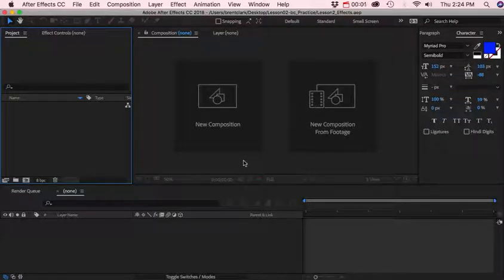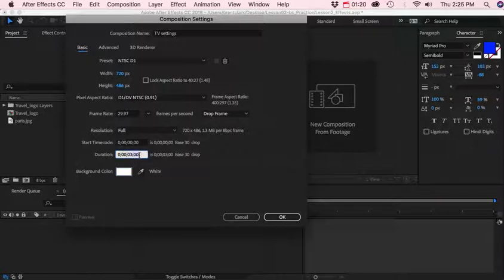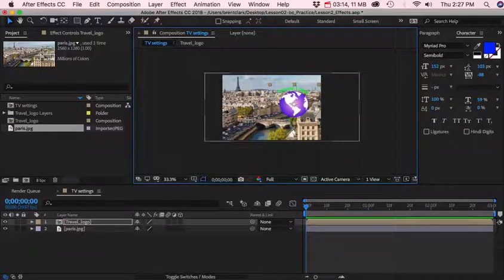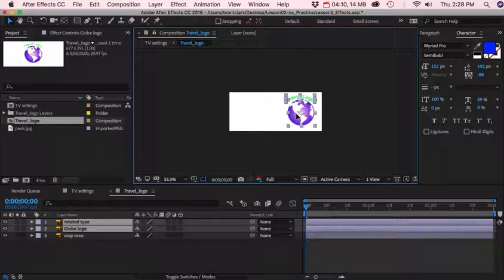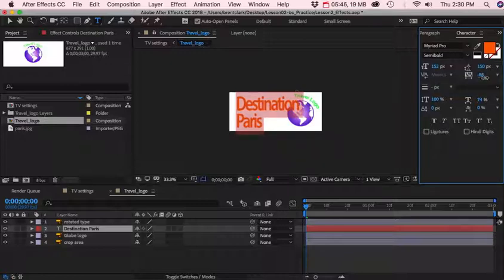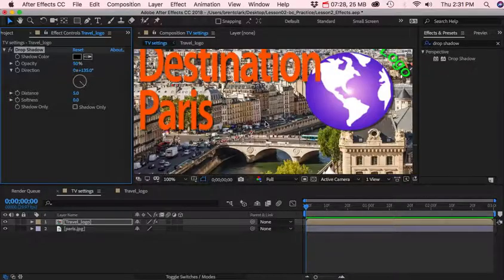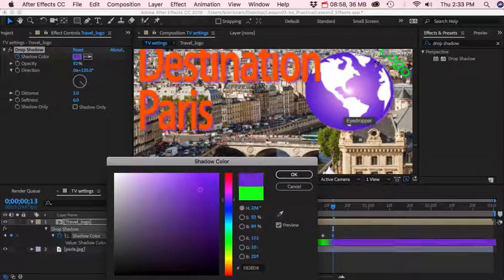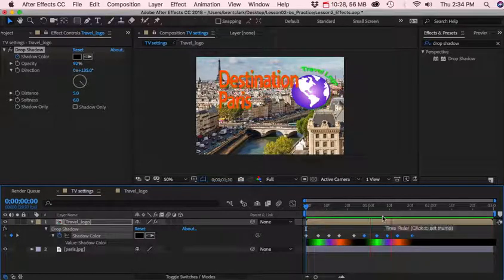Lesson 2 Part 1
Adding and animating Effects(Drop Shadow, Color Emboss), Compositions, KeyFrames, TV Standard settings-Size